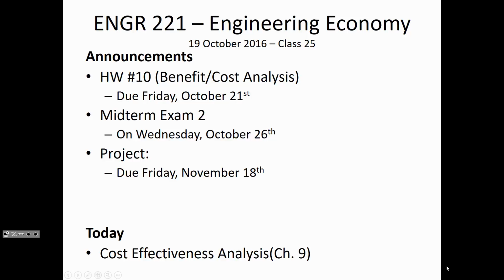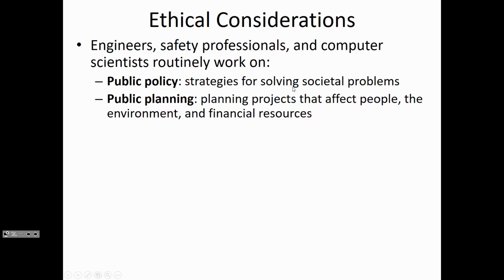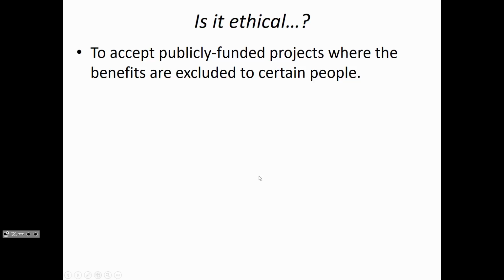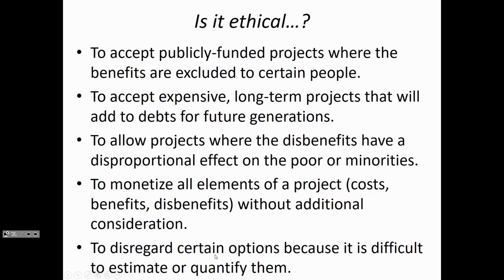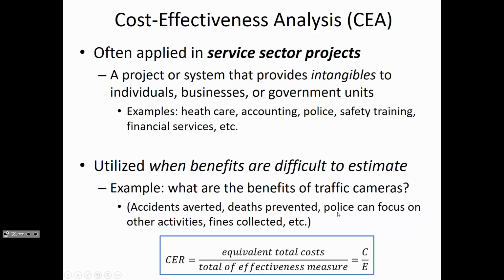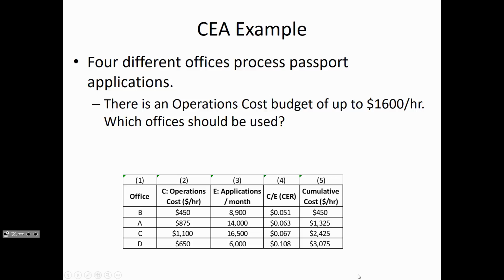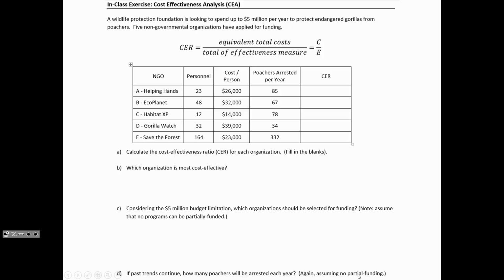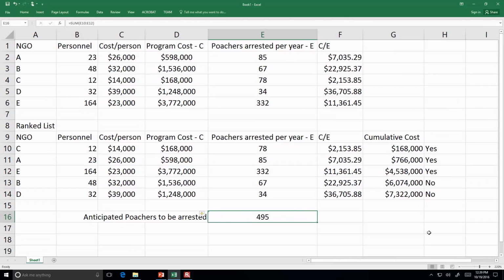ENGR 221 - Class 25 (Cost Effectiveness Analysis) 19 Oct 2016